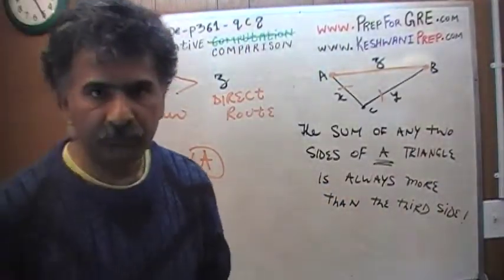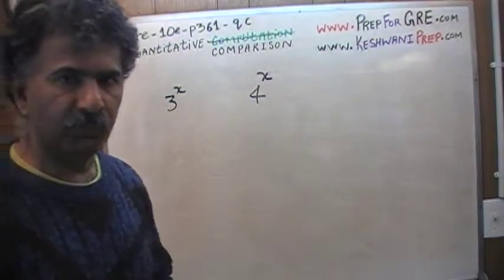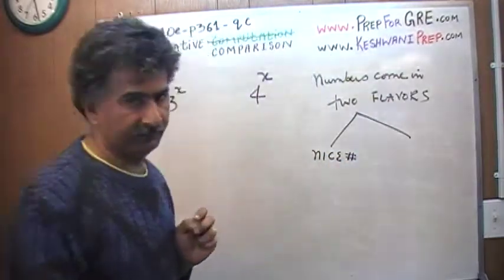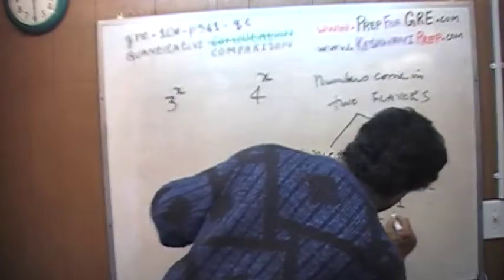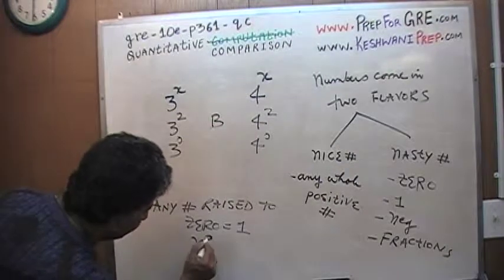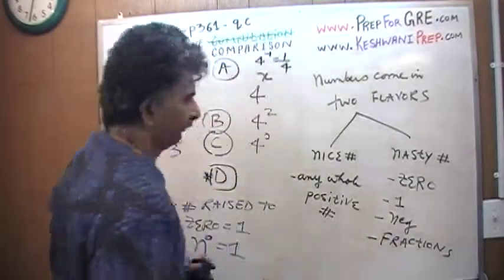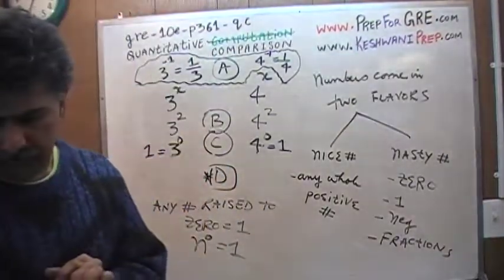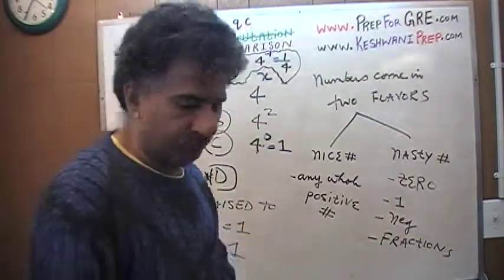GRE Math Day 150 p361 Quantitative Comparison - 10th Edition - KeshwaniPrep